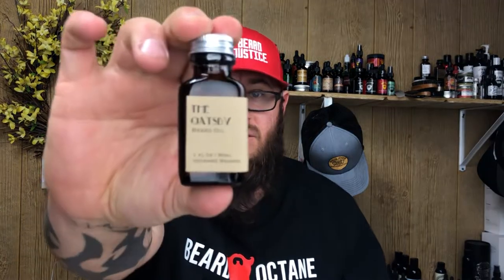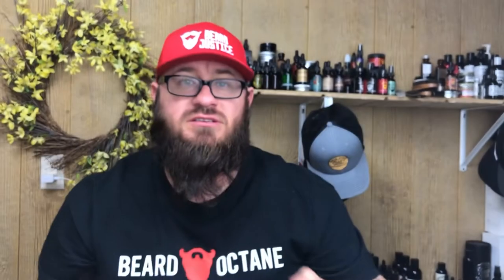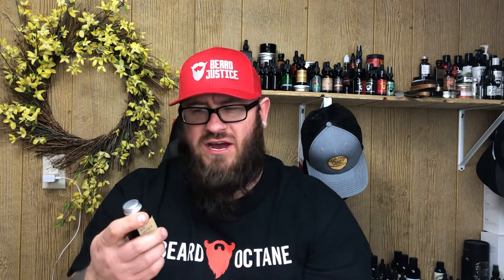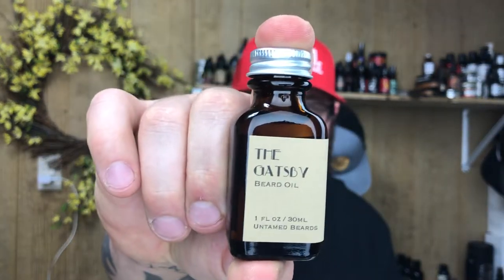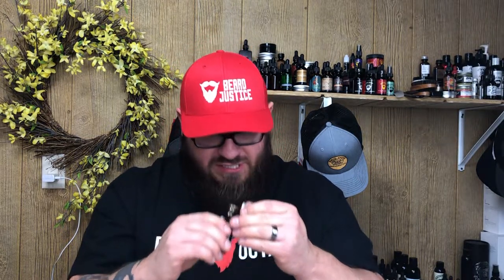Untamed Beards Unboxing and First Impression